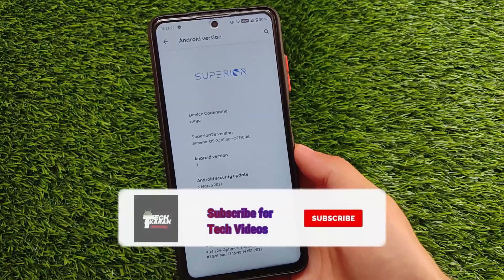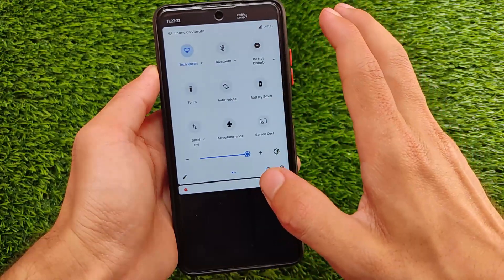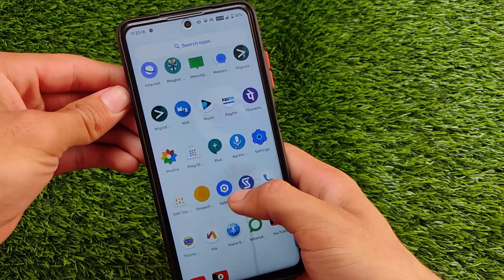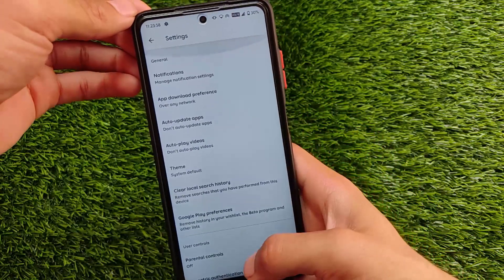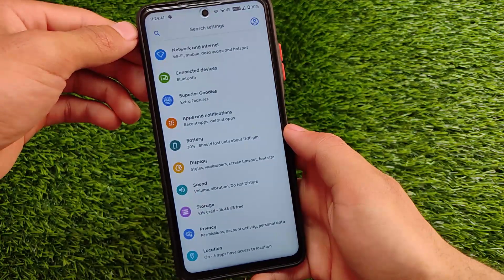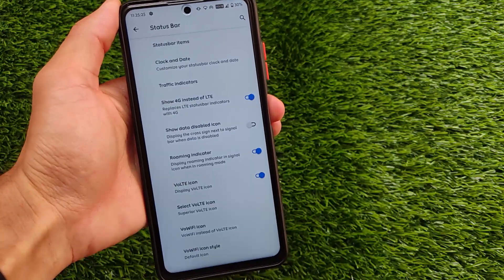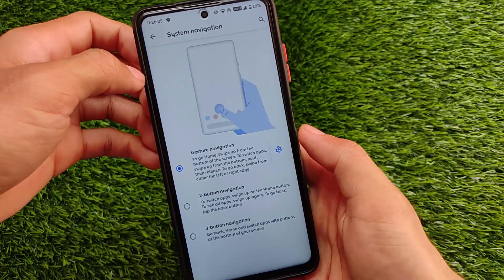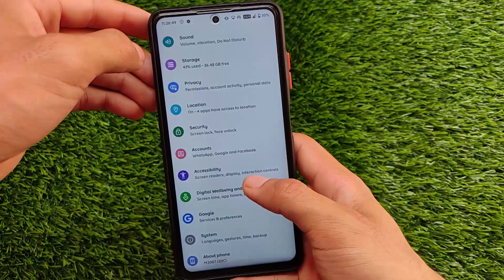Superior OS - Android 11 | Customisations & Performance based OS 🔥🔥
Hey guys, What's Up? Everything good I Hope. In this Video, I'm gonna show you "Superior OS - Android 11 | Customisations & Performance based OS 🔥🔥" . Make Sure to watch this video till the end to understand everything.